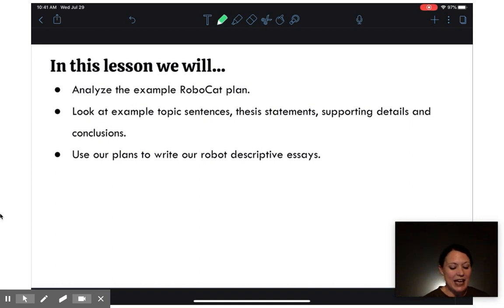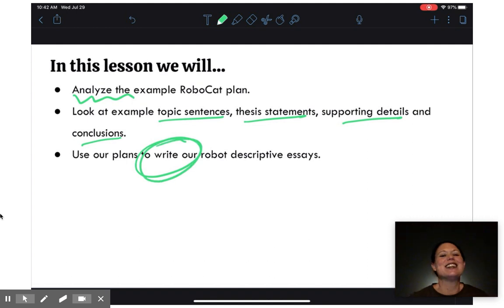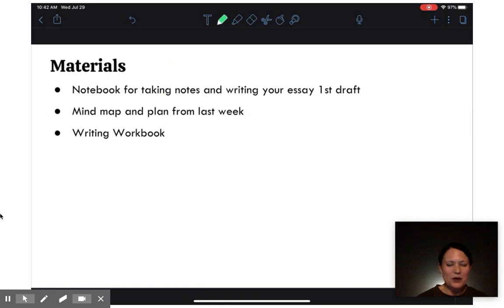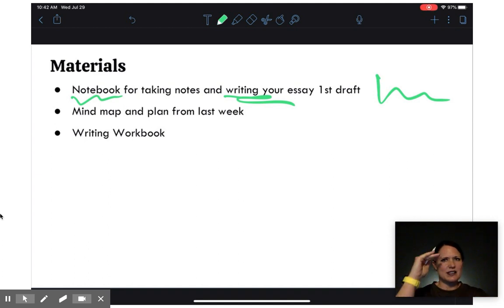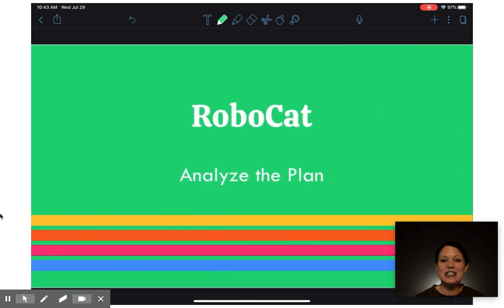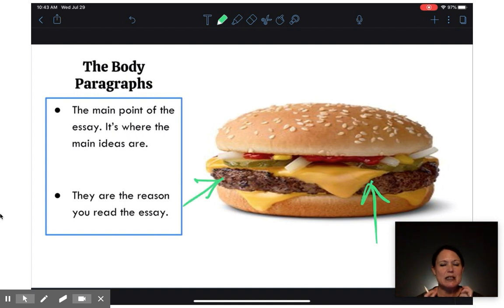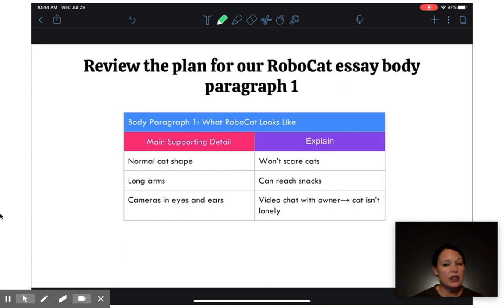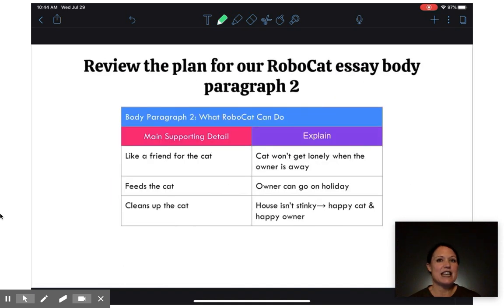1st Draft Part 1 Analyzing the Plan